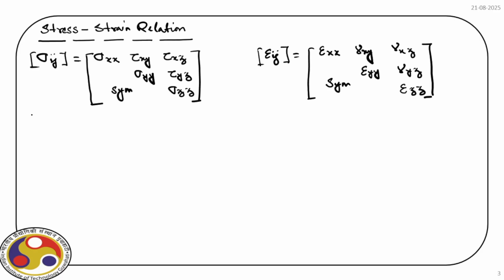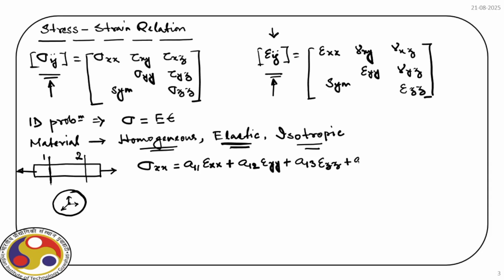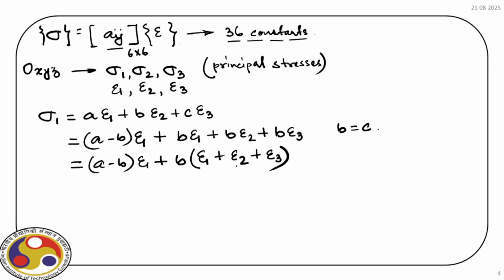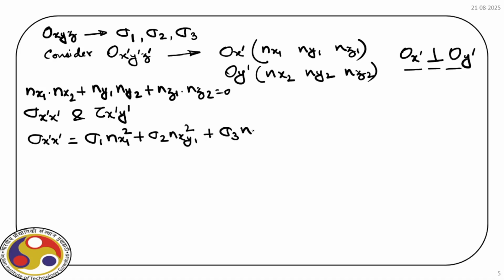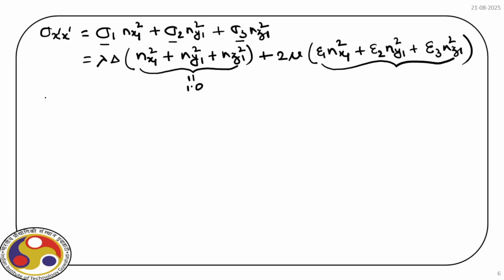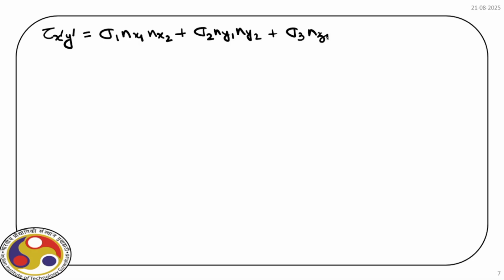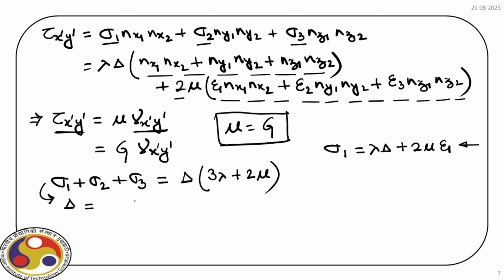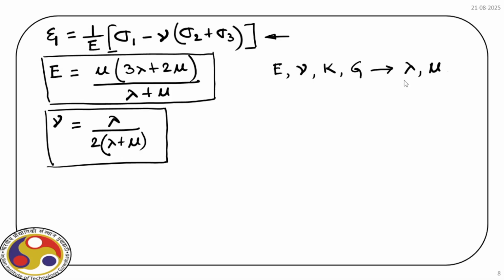Lec 21: Stress-Strain relation